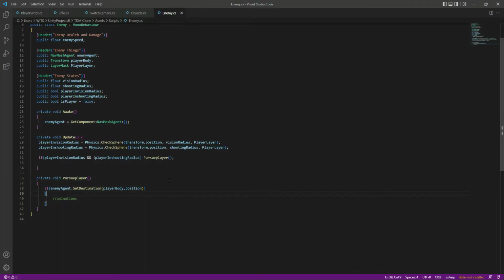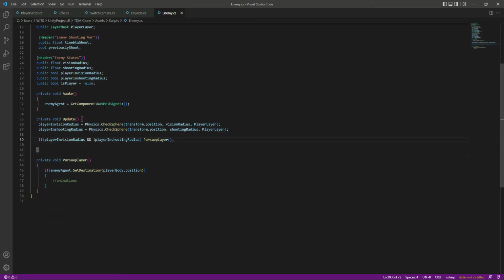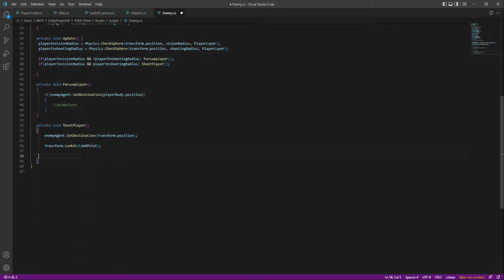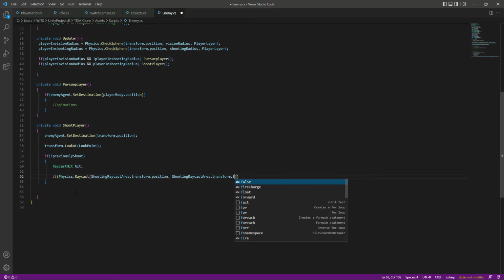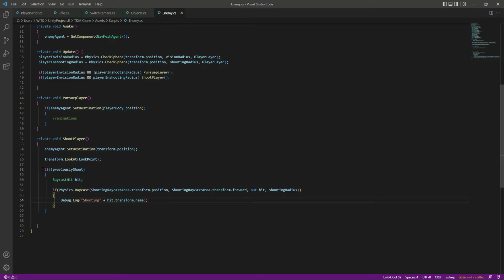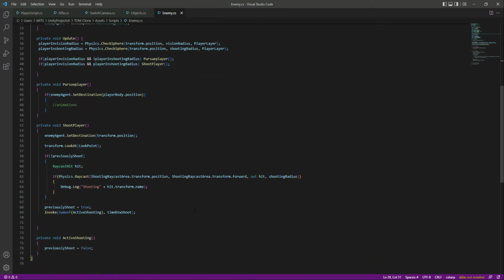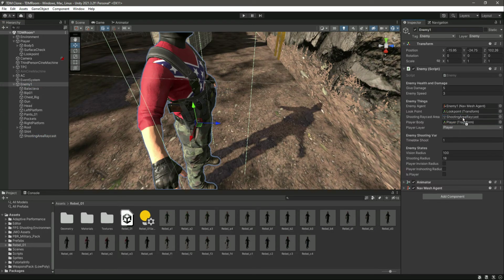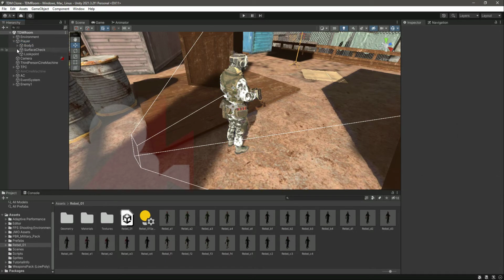Enemy & Weapon System | Shooting State Unity 3D Mobile iOS & Android Game Development Full Course